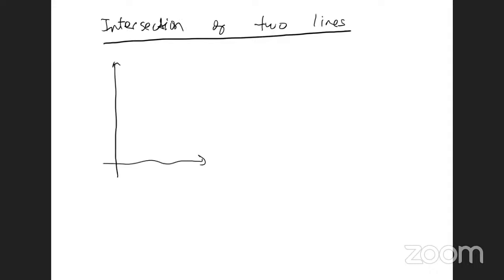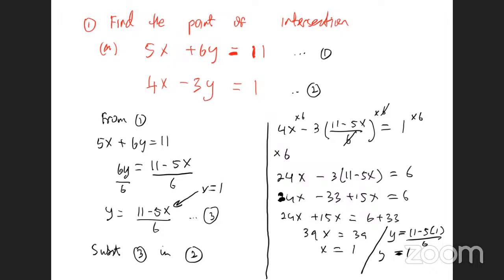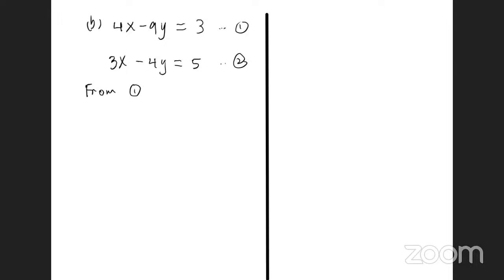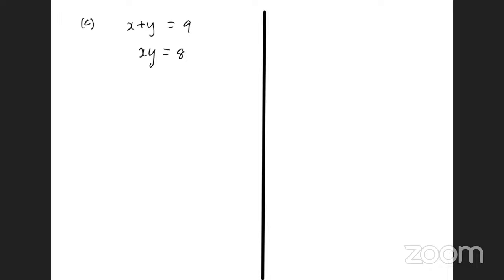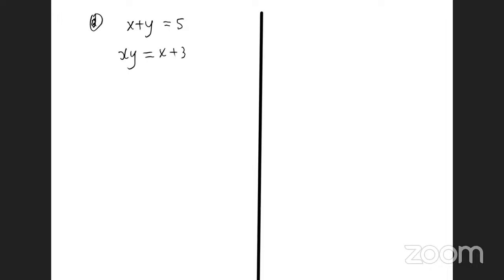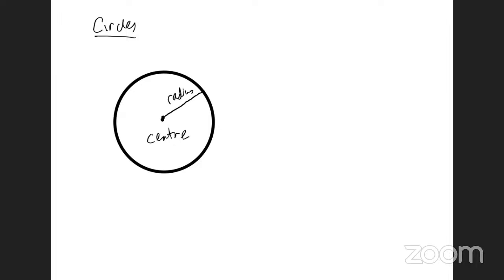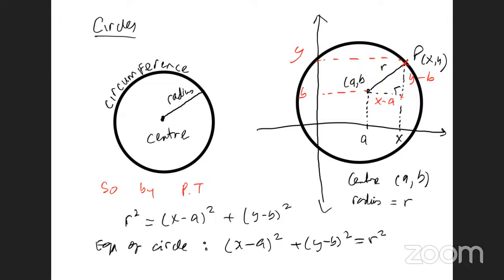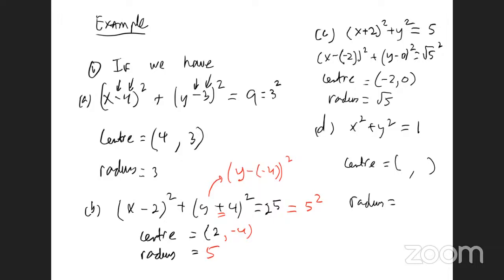Csec Addmaths circle geometry